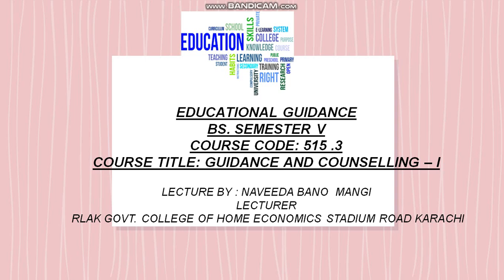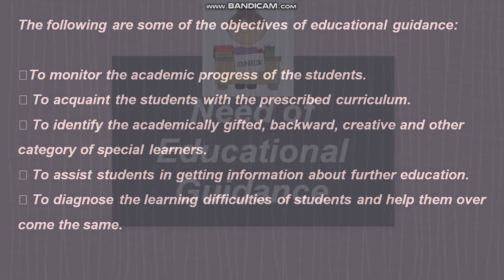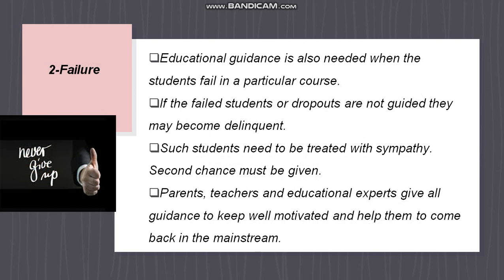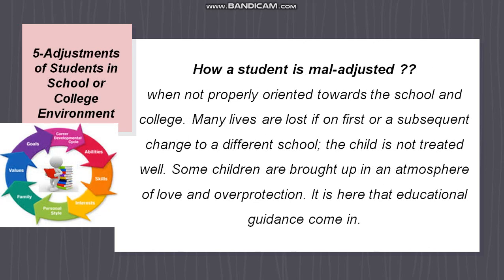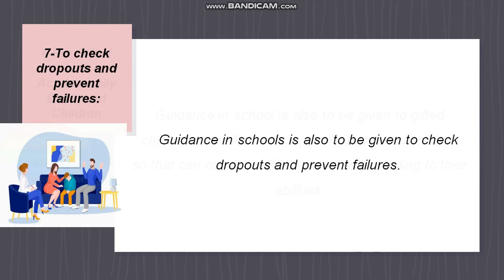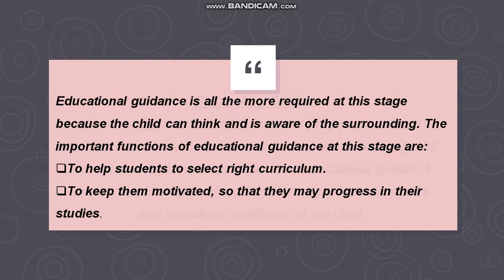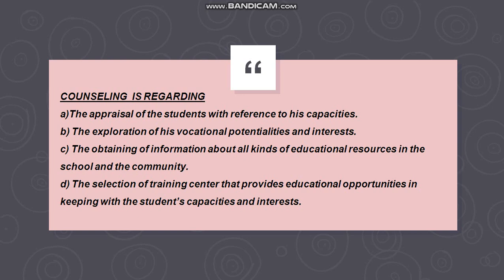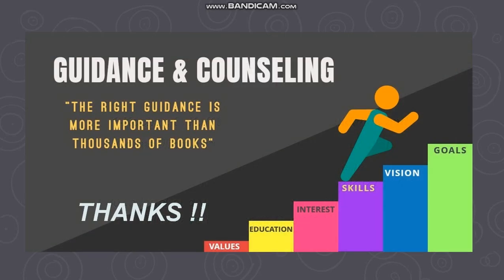BS Semester V Guidance & Counselling I Topic: Educational Guidance by Naveeda Bano Mangi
Naveeda Bano Mangi
Lecturer
RLAK Govt. College of Home Economics Karachi
Class : BS. Semeter V
Course code: 515.3
Course Title : Guidance and Counselling- I
Topic: EDUCATIONAL GUIDANCE